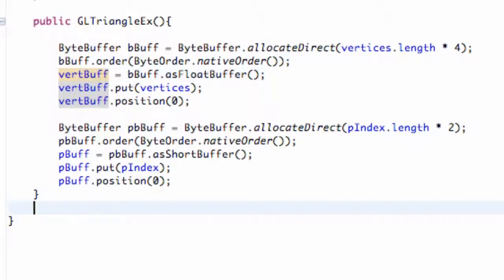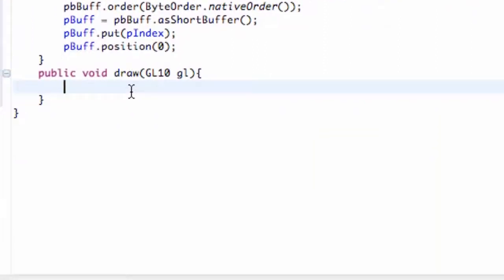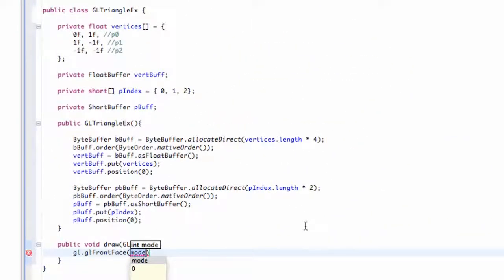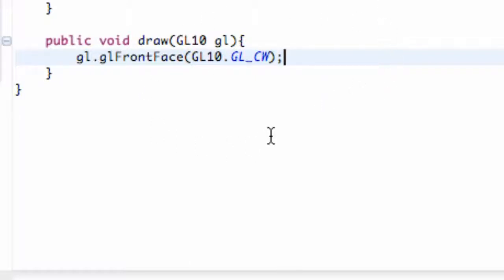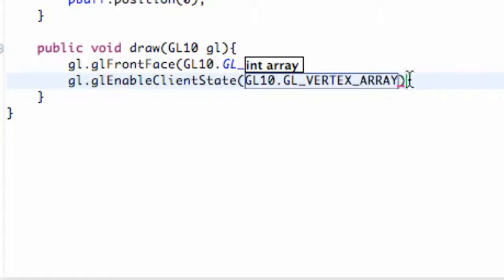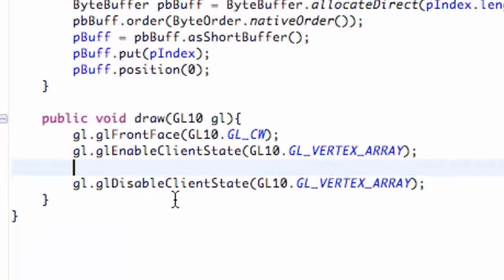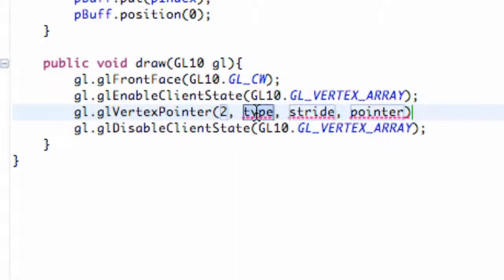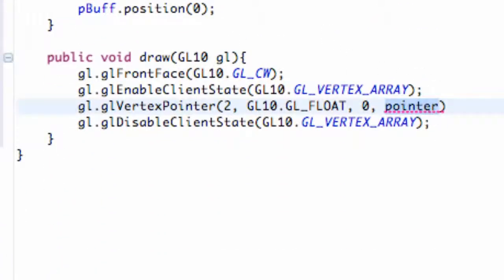Android Developing Applications Tutorial 174 Creating Draw method for OpenGL